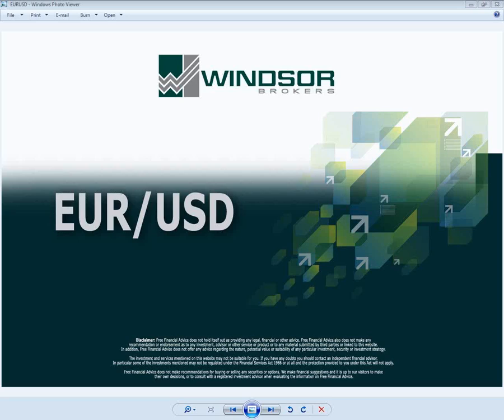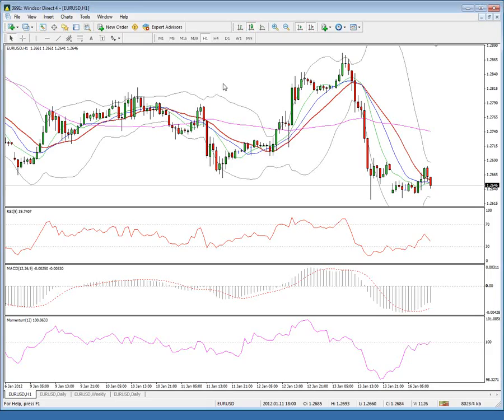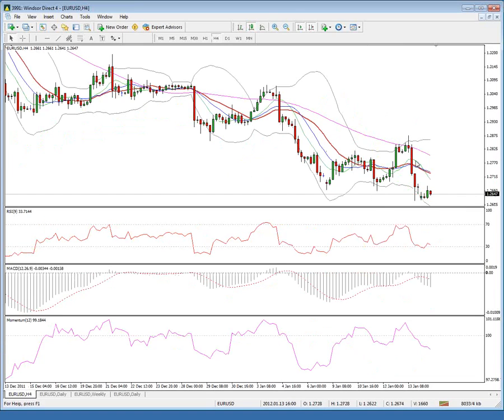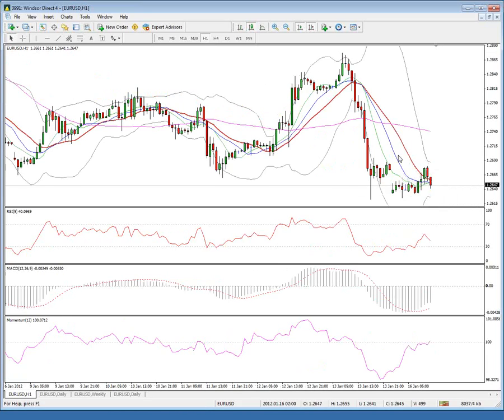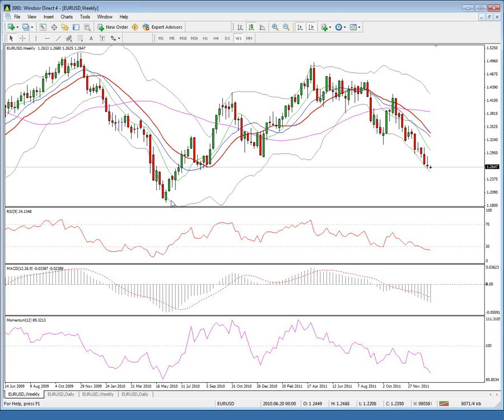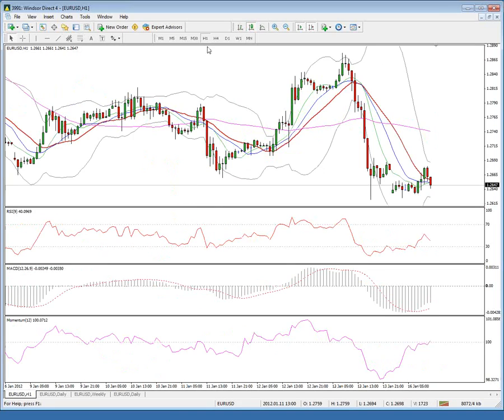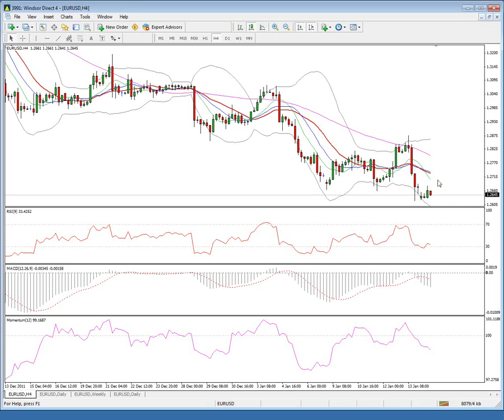EURUSD Short-Term Technical Analysis 01-16-2011